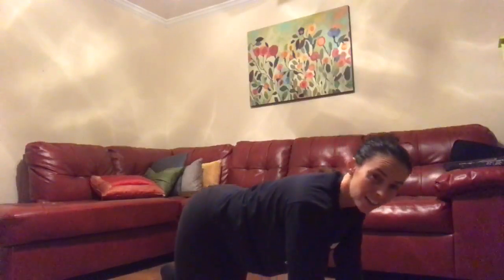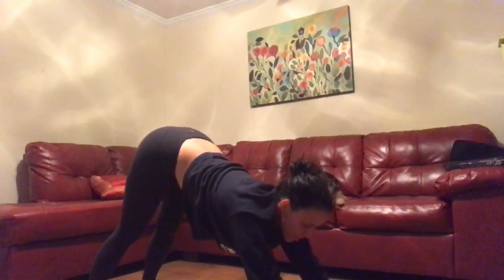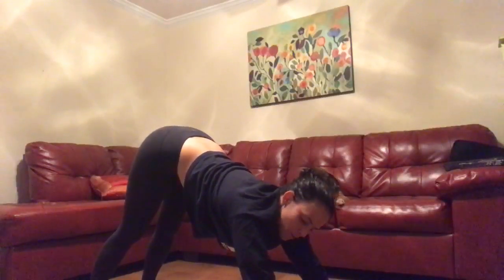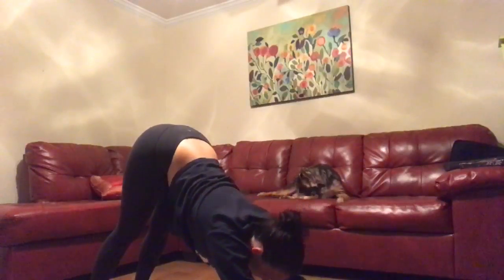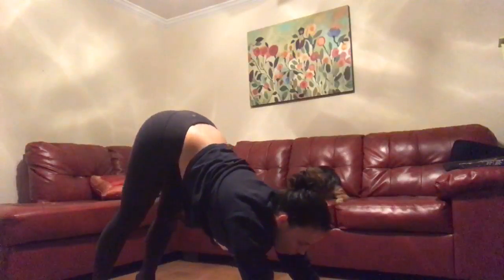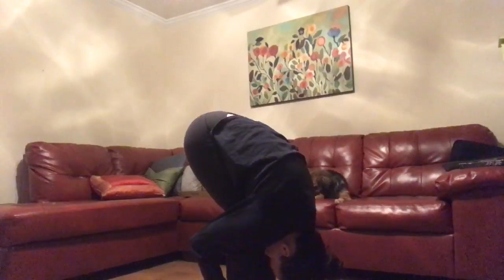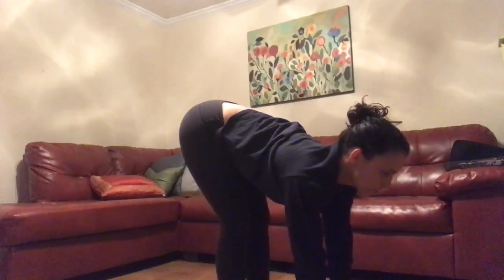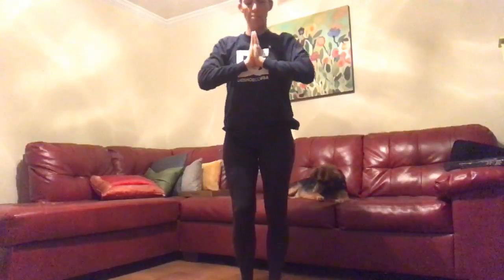🎼Let’s get physical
Yoga basics, don’t be sketch, learn to stretch!